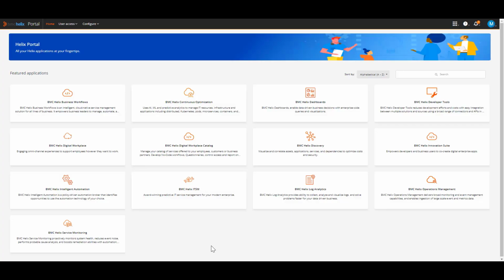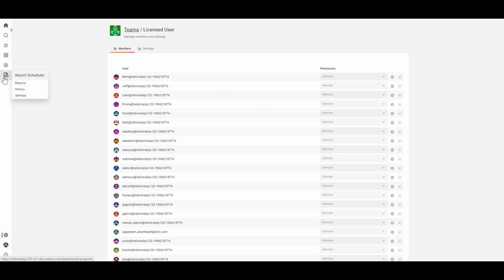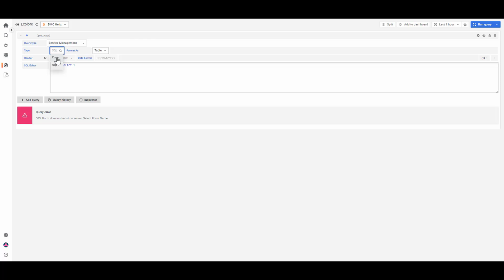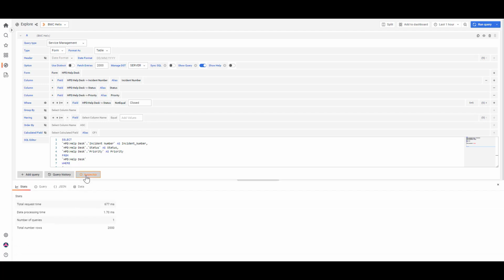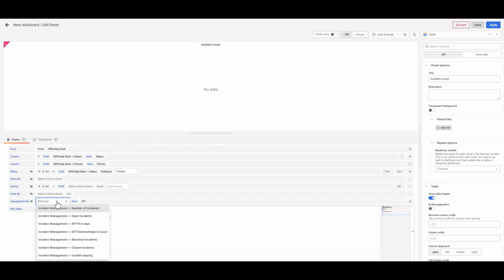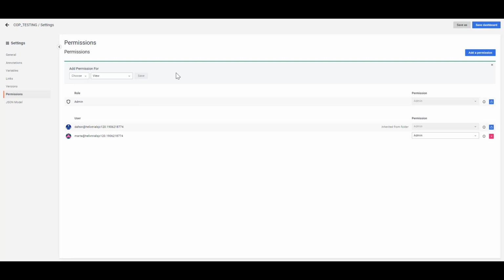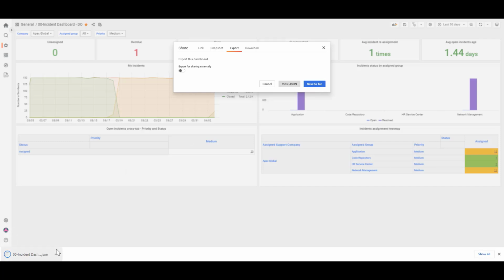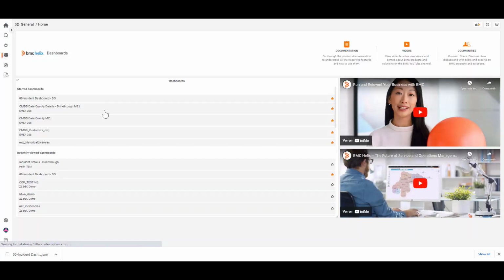Webinar: BMC Helix Dashboards - Introduction to BMC Helix Dashboards (Updated)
In this webinar session, we will provide you an overview about Helix Dashboards and how to start to use it.

Highlights:

Introduction to BMC Helix Dashboards
Advantages with BMC Helix Dashboards
Demo in Helix Dashboards:
Administration settings information
Scheduling Dashboards
Create/update dashboards